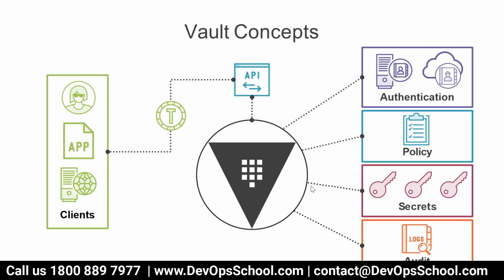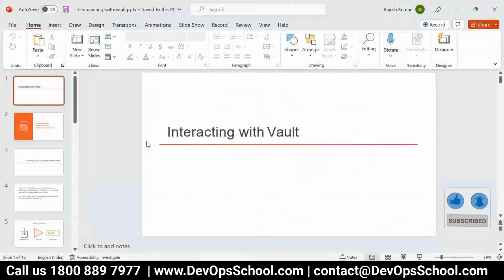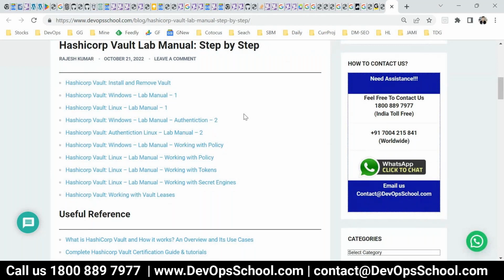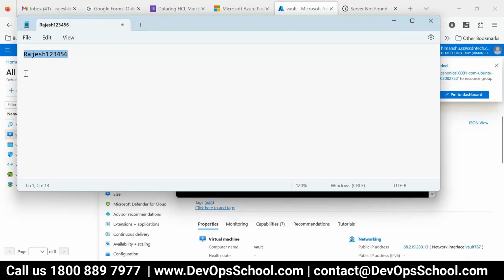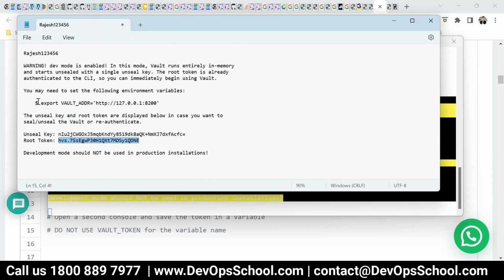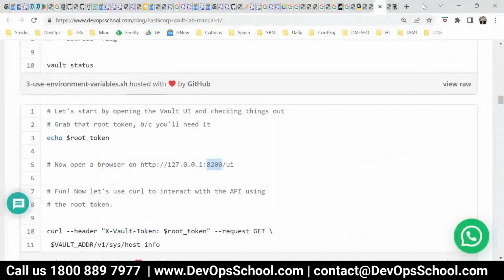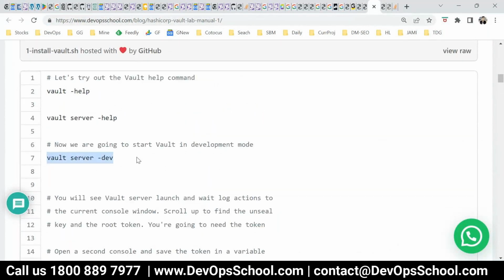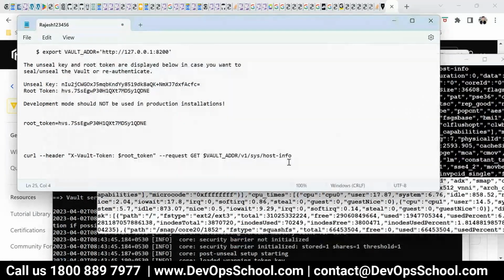Vault Fundamental Tutorial in 60 minutes| Part 1 Out 2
👉 Introduction and overview: Provide a brief introduction to Vault, its purpose as a secrets management and data protection tool, and its key features and    benefits.
👉 Deployment and configuration updates: Share updates on recent Vault deployments, including any configuration changes, challenges faced, and successes       achieved.
👉 Secrets management best practices: Discuss best practices for managing secrets within Vault, including secure storage, access control, rotation, and    auditing.
👉 Integration with applications and platforms: Explore Vault's integration capabilities with different applications and platforms, such as Kubernetes,    databases, and cloud providers, and discuss strategies for leveraging these integrations effectively.
👉 Roadmap and upcoming features: Present the roadmap for Vault, including upcoming features, enhancements, and new releases, and gather feedback from the    team.

- Private video is only available for 1199 Plan.

Top 10 Certifications in the world
1. DevOps Certified Professionals (DCP)

2. Site Reliability Engineering Certified Professionals (SRECP)

3. DevSecOps Certified Professionals (DSOCP)

4. Master in DevOps Engineering (MDE)

5. Kubernetes Certified Administrator & Developer (KCAD)

6. GitOps Certified Professional (GOCP)

7. Master in Observability Engineering (MOE)

8. MLOps Certified

9. DataOps Certified Professional (DOCP)

10. AiOps Certified Professional (AIOCP)